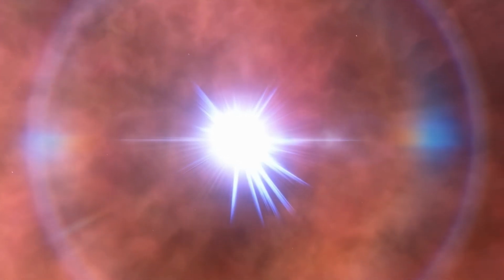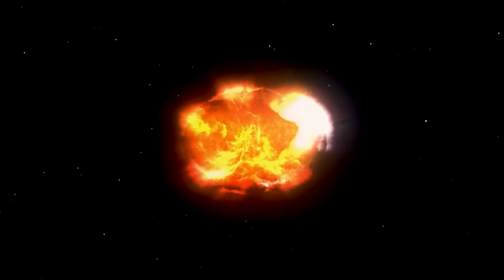BIRTH OF STARS: HOW LIGHT APPEARS IN THE UNIVERSE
The birth of stars is one of the most fascinating processes in the universe. From massive clouds of gas and dust to the shining celestial bodies that light up the cosmos, this journey takes millions of years. How do stars form? What are protostars? How do nuclear fusion reactions begin? In this video, we explore every stage of star formation and uncover their role in shaping galaxies and the future of the universe.

🌌 Watch till the end to learn how stars create the elements that form planets and even life itself!